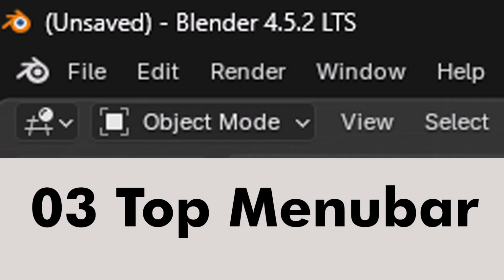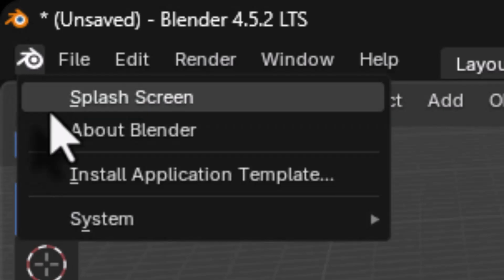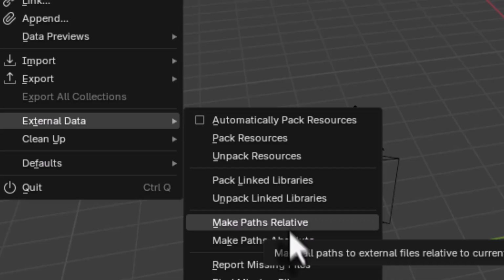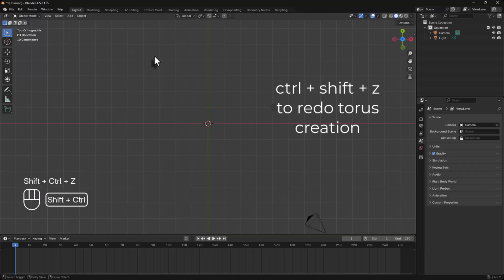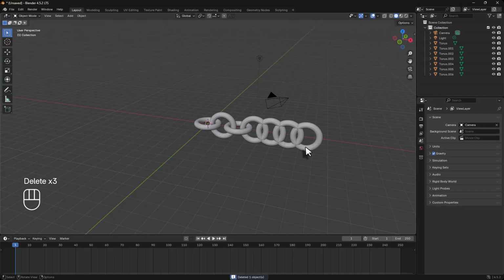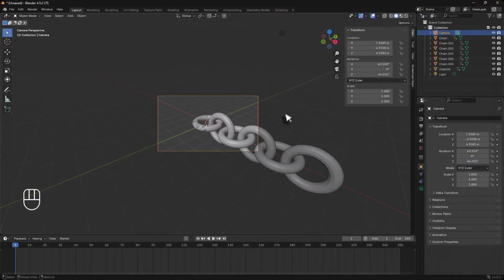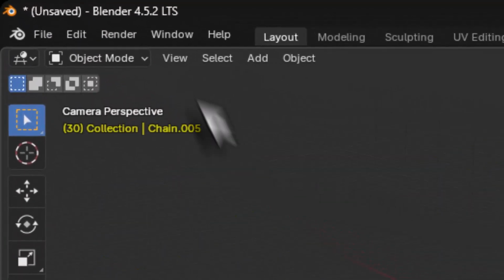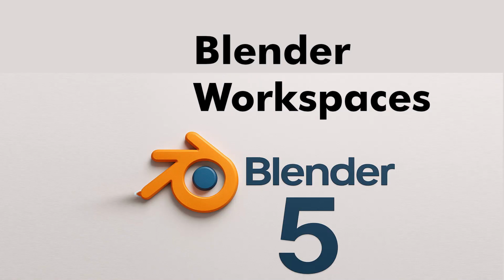03 Blender UI top menubar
This session introduces Blender’s menu bar functions and demonstrates how to work with the Render, Window, and Help menus. Learners practice creating and rendering a simple chain animation, previewing results as still images and animations. The guide also explains system optimizations like locking the interface during rendering, using multiple windows for dual monitors, taking screenshots, and accessing Blender’s help resources. Finally, it covers saving projects with organized folder structures, concluding with preparation for the next topic: Workspaces

03_menubar_voiceover